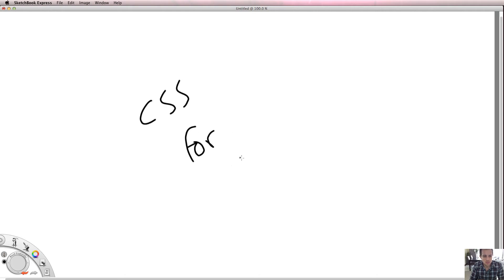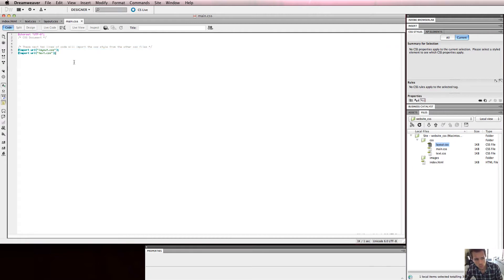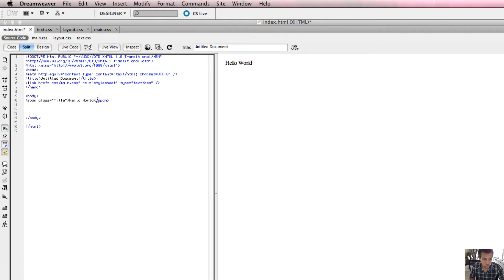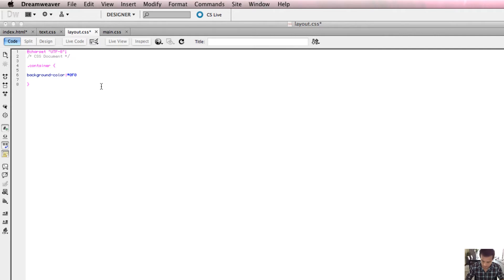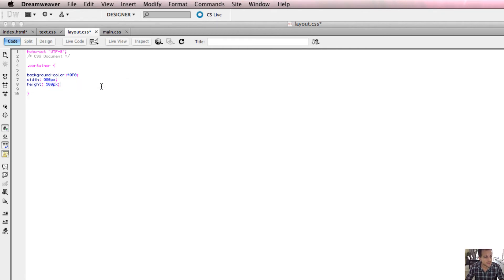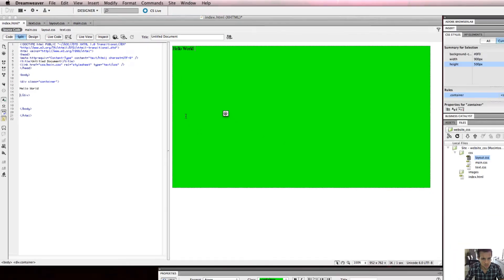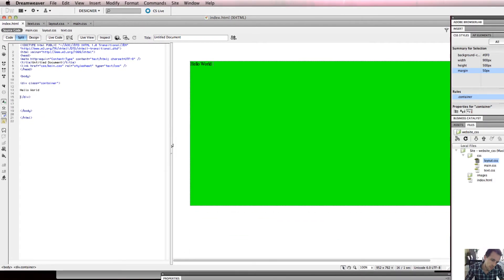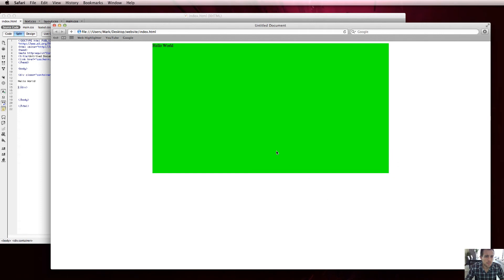CSS for Beginners Pt6 - Styling DIV tags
In this video we talk about creating styles for DIV tags, which are containers we use in our HTML to place objects such as text, images and other media